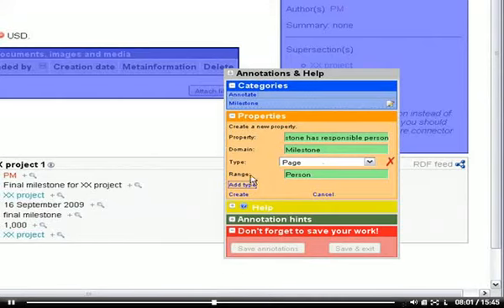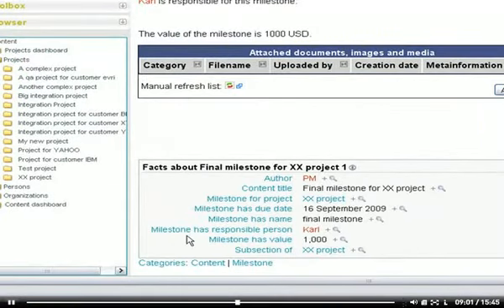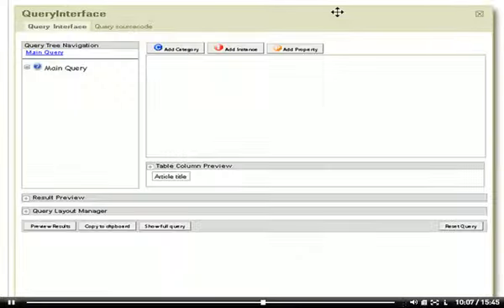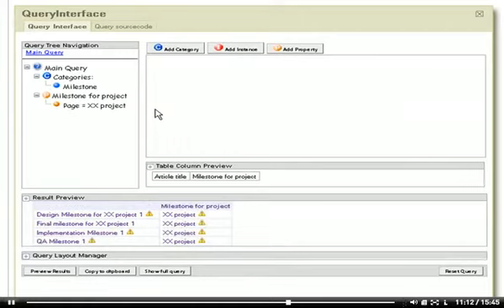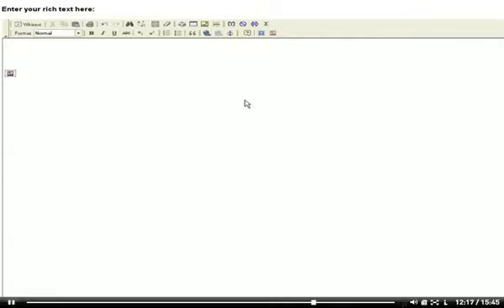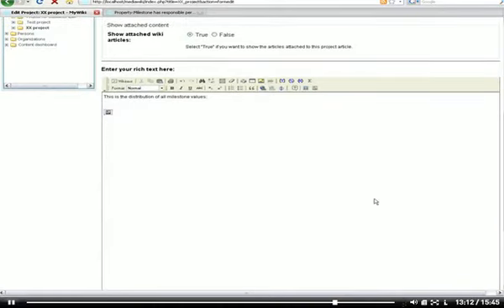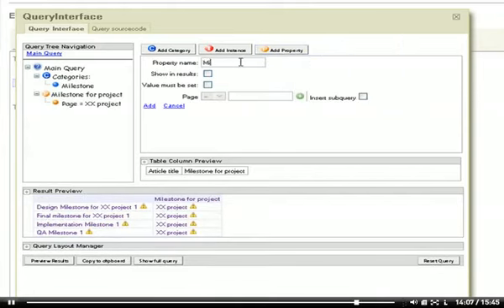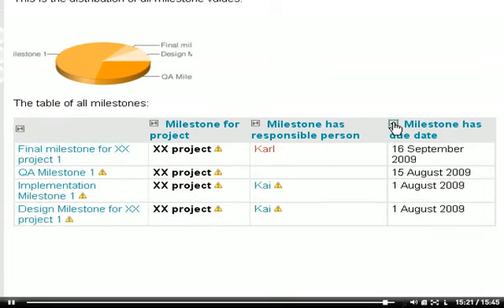SMW+ Entering freehand annotations part 2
This video tutorial shows how to enter freehand annotations with the Advanced Annotation Mode and with Semantic Toolbar.
This video is a tutorial video of the semantic